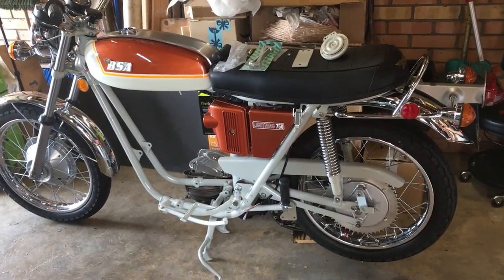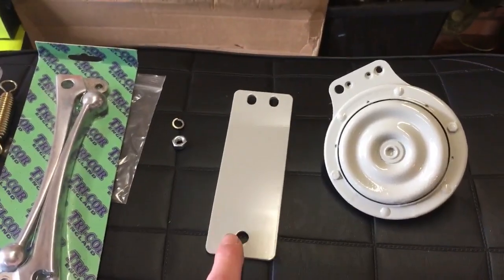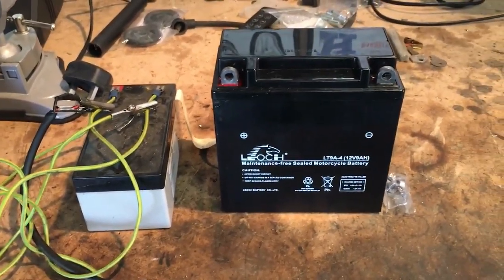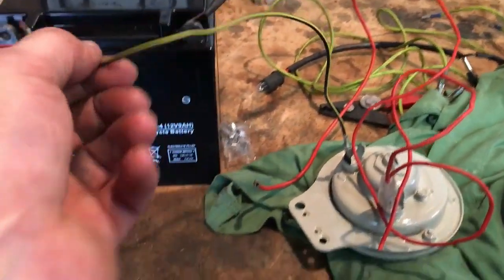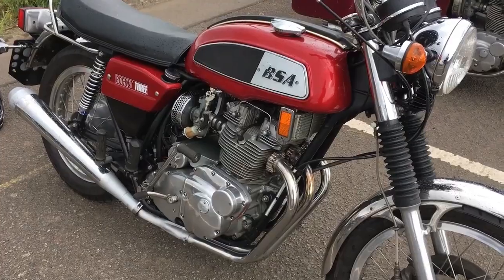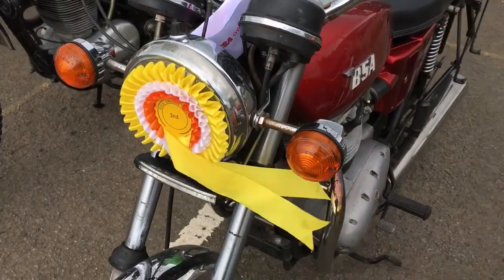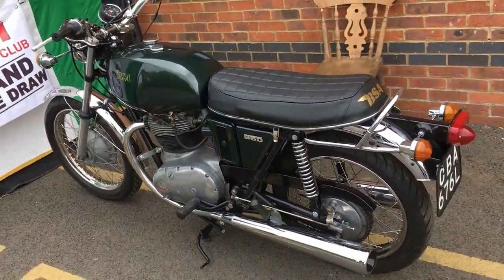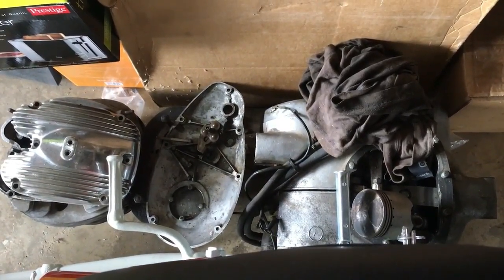BSA Owner's Club National Rally 2019 Open Day and A70L Update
Eventually paid a visit to the BSA Owner's Club 2019 National Rally on their open day 26th May. Focus this year was oil in framers so very apt for me. Topped and tailed with A70L update.